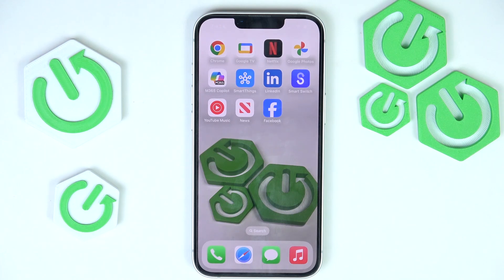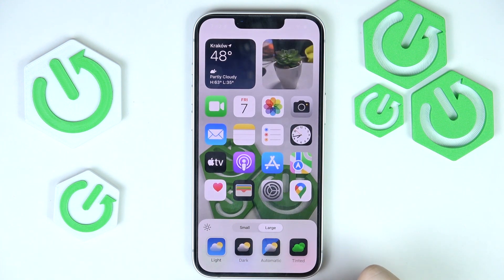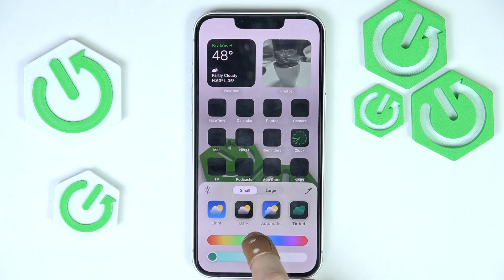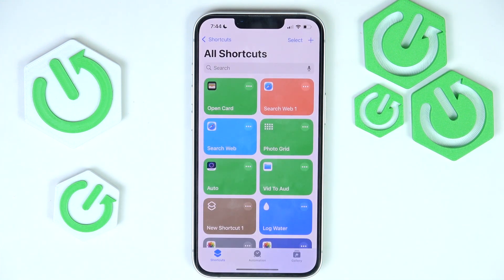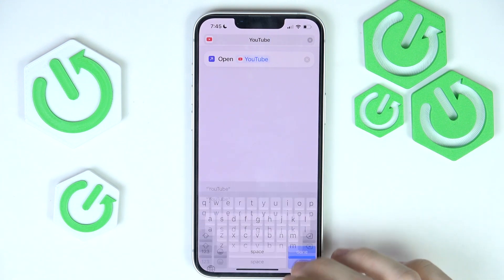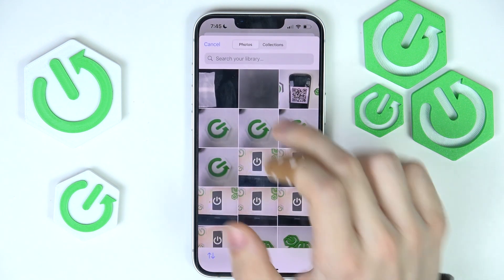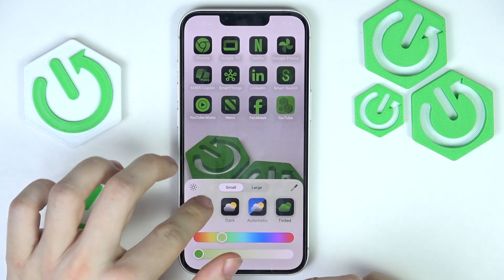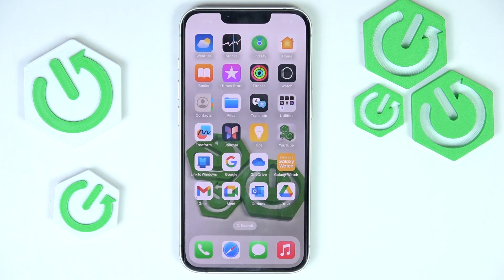How to Customize App Icons on iPhone 16e | Both Methods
Learn how to customize app icons on your iPhone 16e. In this guide, we'll show you both methods to personalize your home screen by changing app icons, either through shortcuts or third-party apps.

Possible Questions You Might Have:

Can I change the icons of any app on my iPhone 16e?
Will customizing app icons affect the app's functionality?
How do I revert to the original app icons if I change my mind?